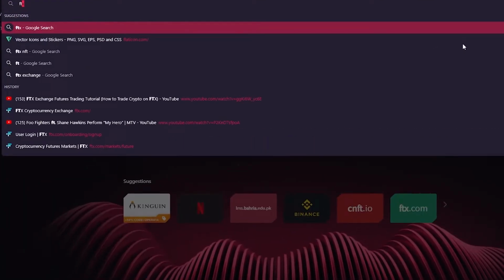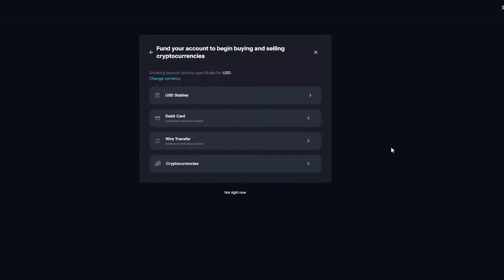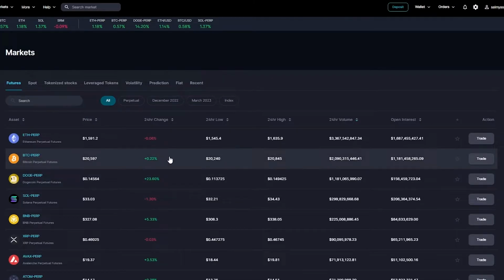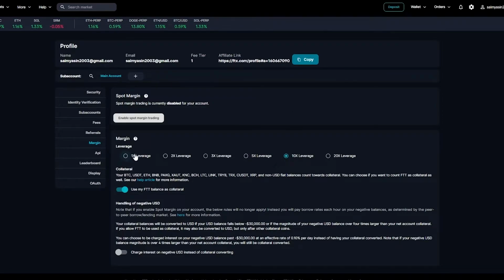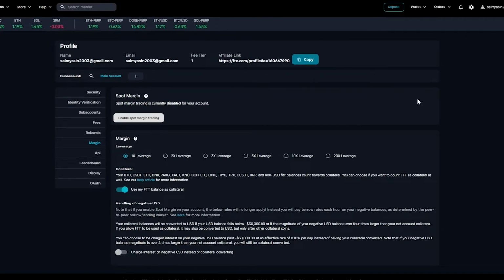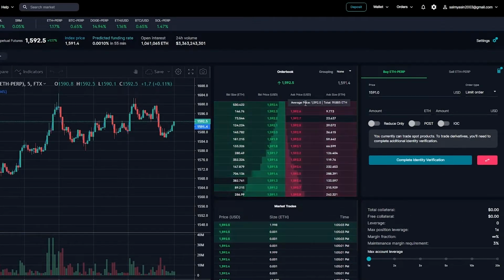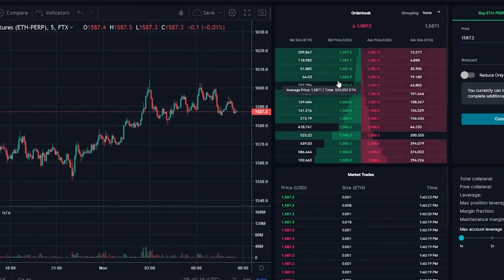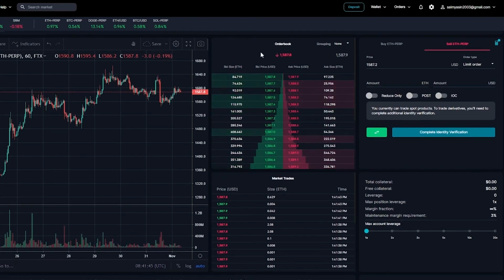How To Trade Cryptocurrency On FTX - Quick And Easy! (2025)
In this video I show you How To Trade Cryptocurrency On FTX. This is super easy and learn to do it in just a few minutes by following this helpful tutorial.